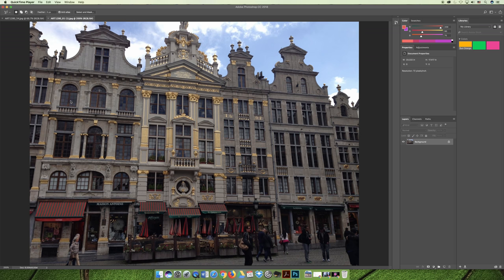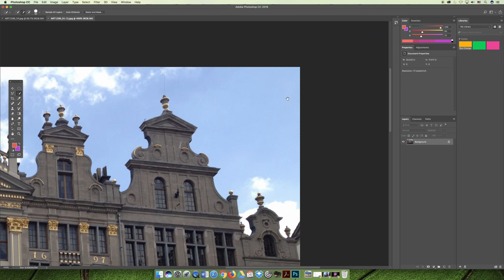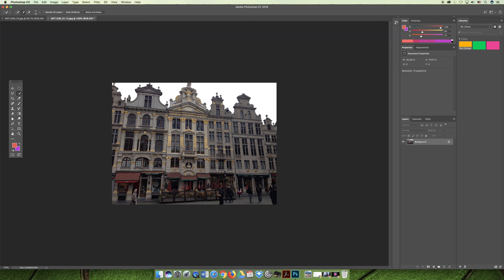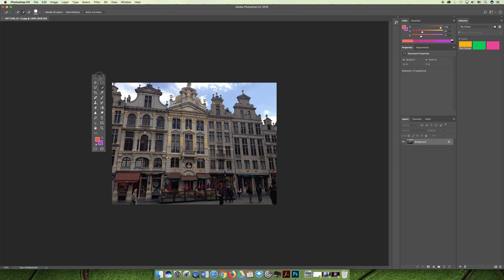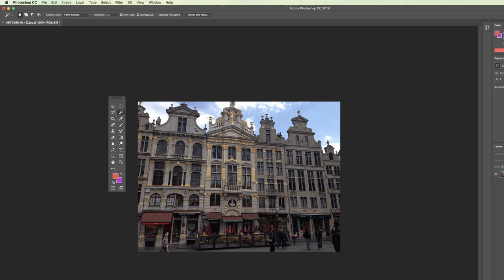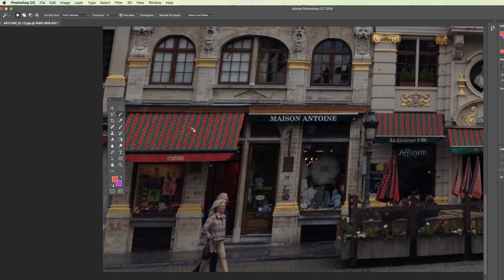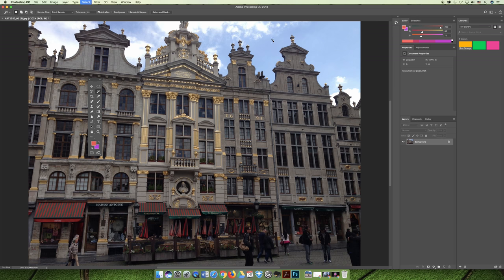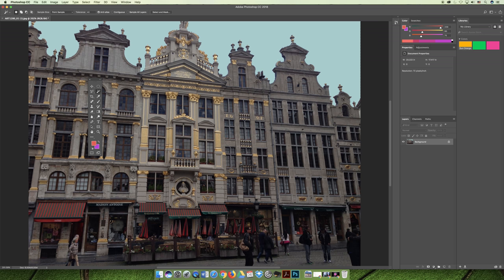ART 1280 – Module 03 / Lesson 08 Skills Practice (Video 02)